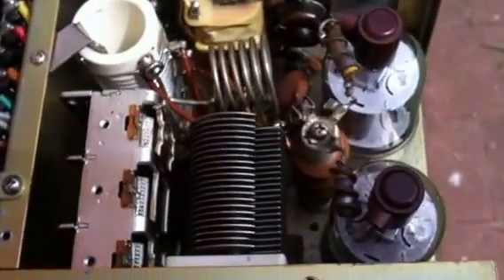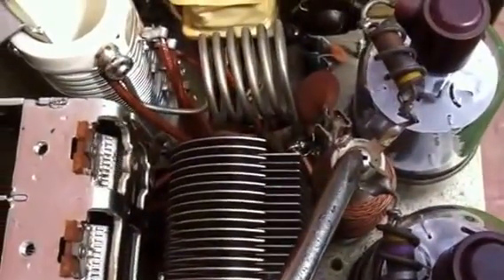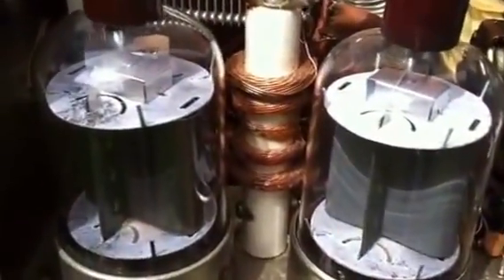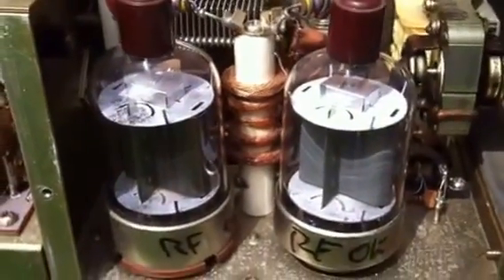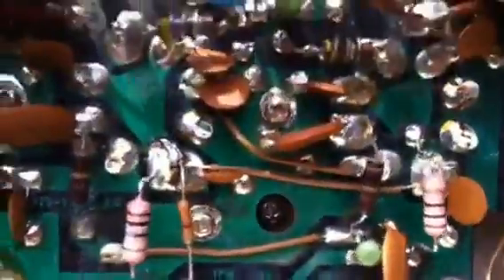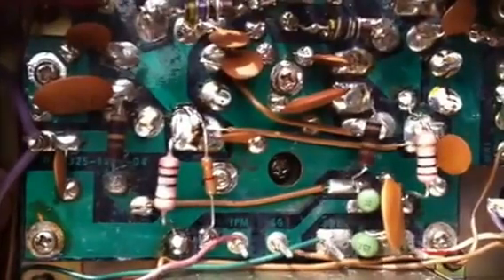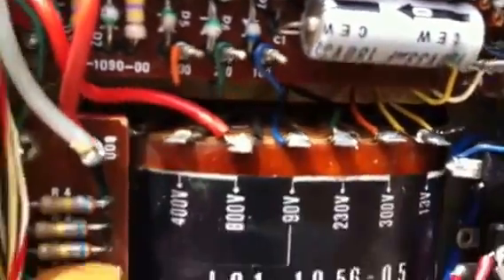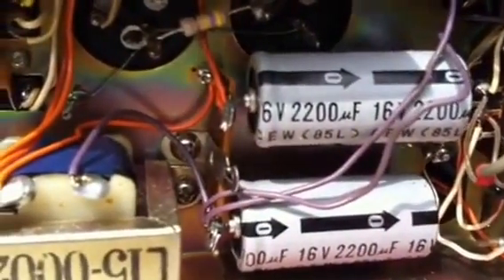Kenwood TS-520S power amp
inspection of Kenwood TS-520s pa